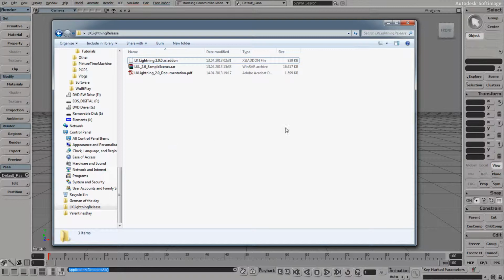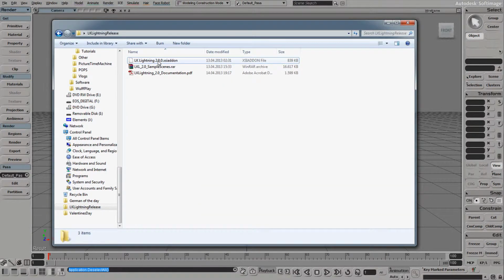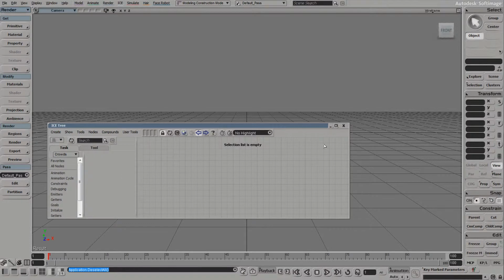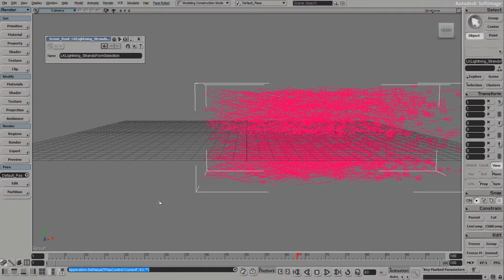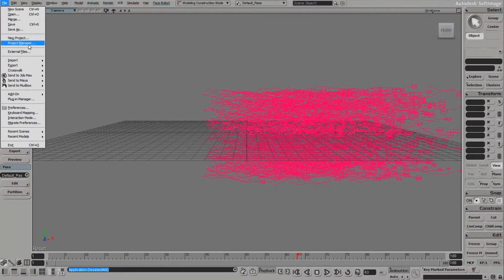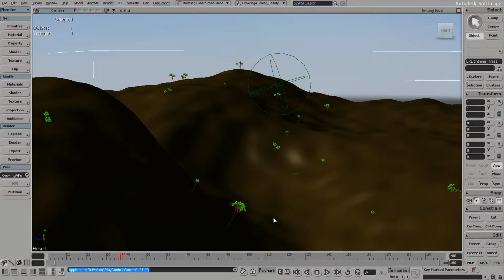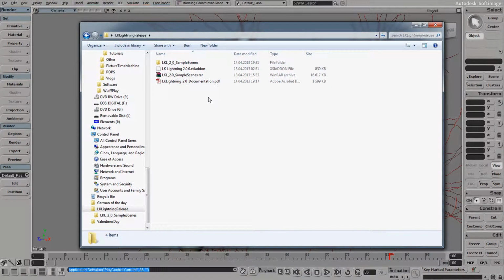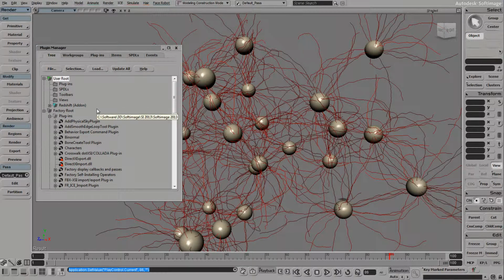Installing LK Lightning - LKL Basic Tutorial 01